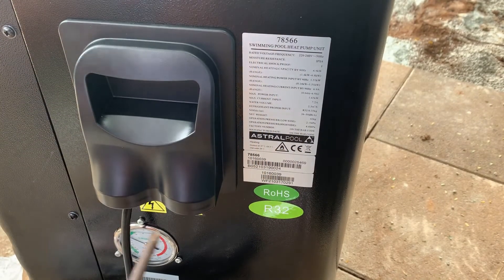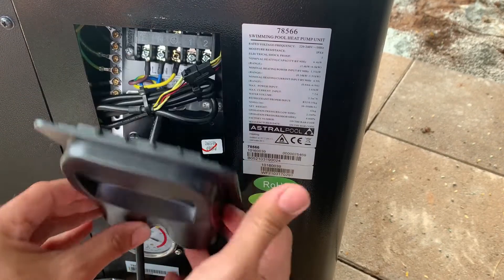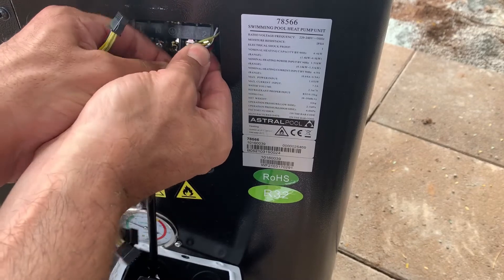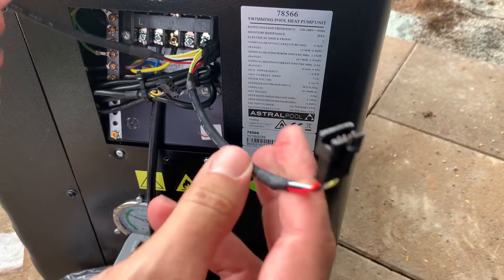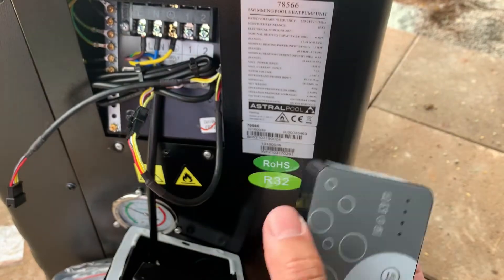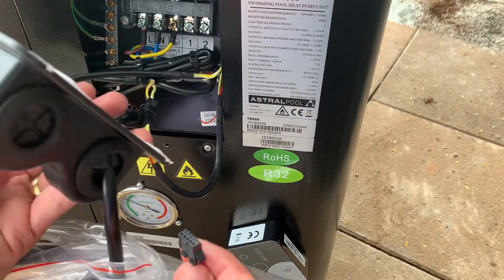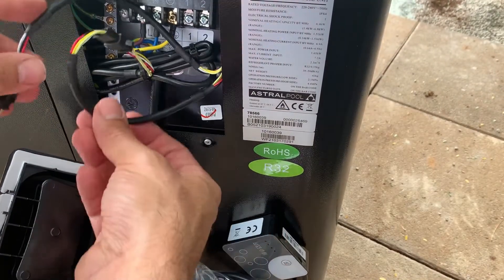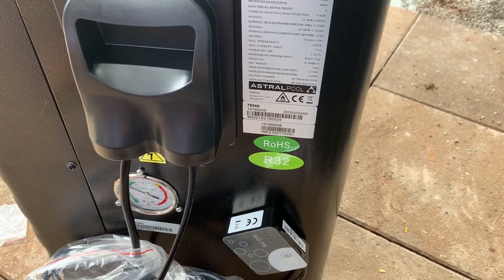Installing the Aquatemp WIFI Controller to a Astral Heat Pump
Astral (and many other brand) heat pumps use a universal Aquatemp WIFI module for their heat pump models where WIFI is not built in. This video demonstrates how to quickly and easily connect the heat pump wifi module to your Astral heat pump if the unit is delivered without it pre-fitted.

TIMESTAMPS
0:00 - Removing the cover
0:28 - Connecting the WIFI cable
1:02 - Connecting the WIFI module
1:45 - Reattaching the cover

CONNECTING THE APP TO THE WIFI MODULE
To connect the Aquatemp app to your heat pump WIFI module, follow the steps in the following video:

That's it! You're done and ready to go swimming in the cooler months! Remember that using a pool blanket overnight will reduce your heating costs by at least 50% when you are using your heat pump. For more heating tips, you can read my pool heating blog :